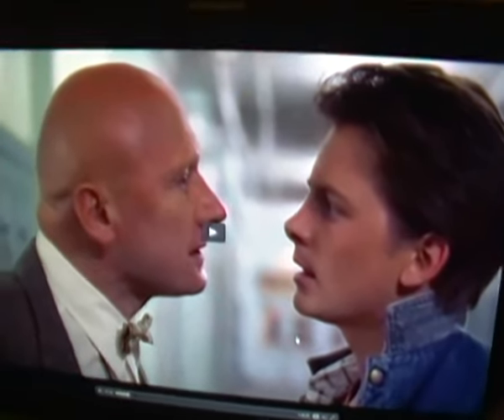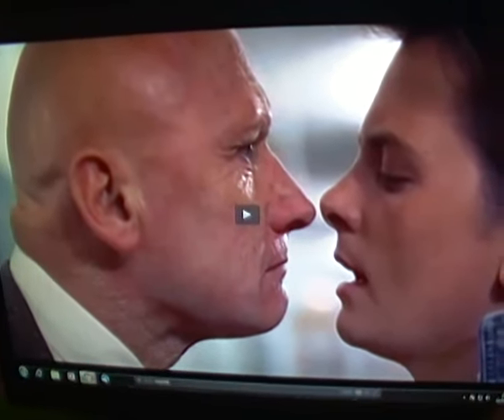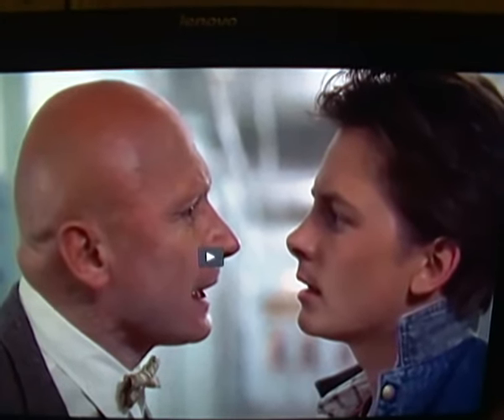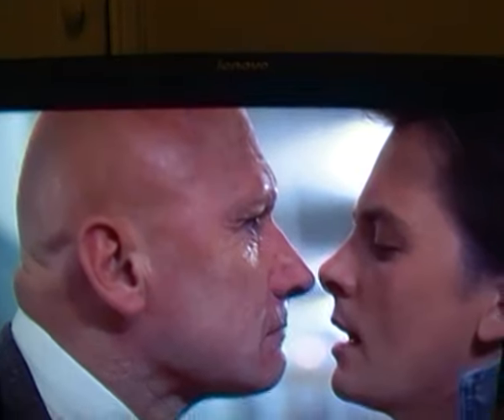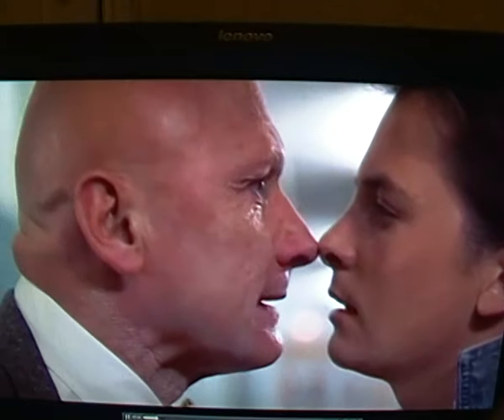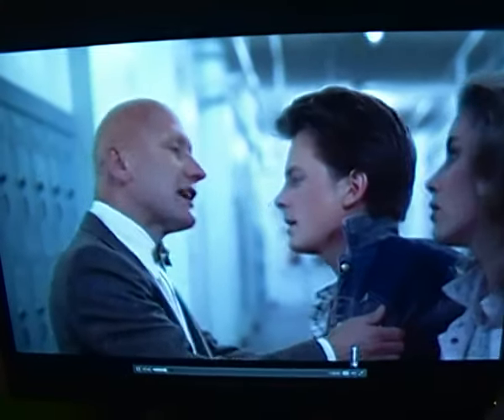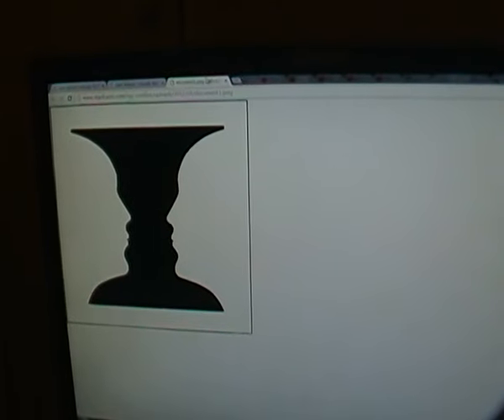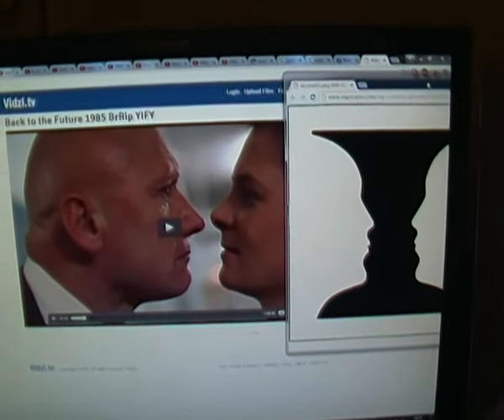Mandela Effect - Back to the Future - History is Going to Change - Vase Illusion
After watching some Mandela Effect videos, I decided to revisit Back to the Future with an eye for ME. This little scene jumped right out at me! Zemeckis sets up a beautiful Vase/Faces illusion. This is a famous illusion, that is often used to demonstrate the fragility of our perception of reality. Very much like ME, some people see a vase, some people see faces. Right at the perfect framing point of the vase Marty says "Well, History is going to change." Remember, that Marty says this BEFORE he has any idea about the Doc messing with time.